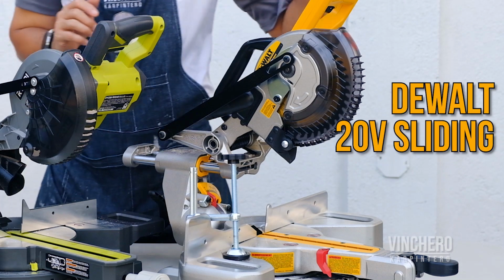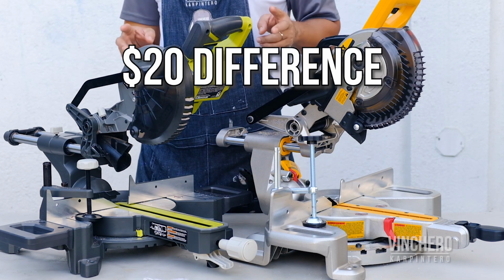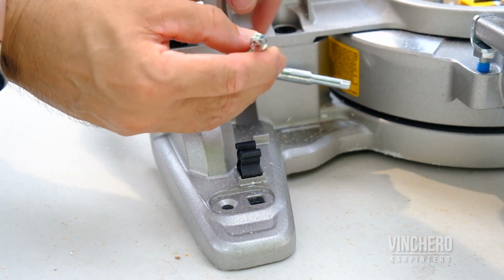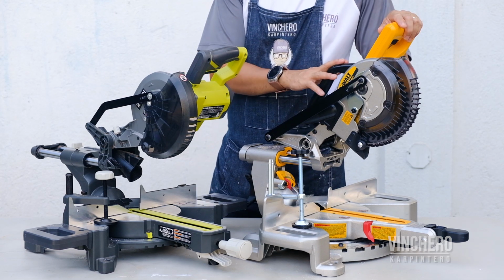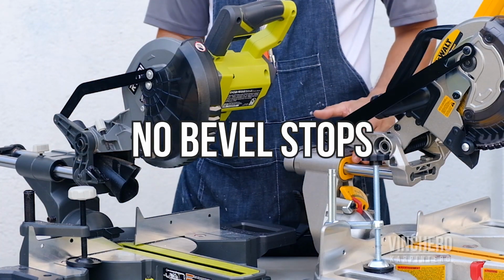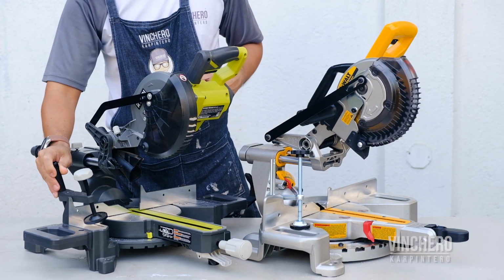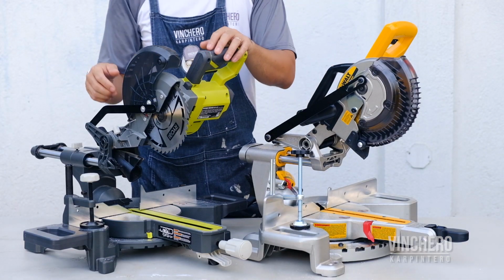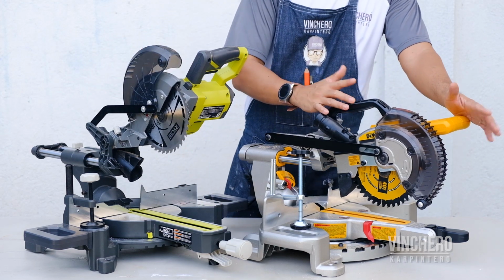Dewalt 20v vs Ryobi 18v Sliding Miter Saw // Best Sliding Miter Saws for DIYers!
This is the Dewalt 20v Sliding MIter Saw with model DCS361 vs the Ryobi 18v Sliding Miter Saw with model PBT01B. Overall I think these two sliding miter saws are very good however there are a few things that caught me by surprise from the Ryobi that had a cool blade change feature and the Dewalt who left out a feature I've come to expect (albeit hardly ever use) from a miter saw!